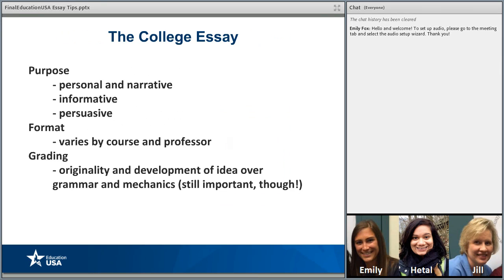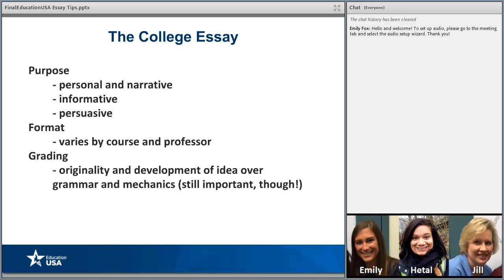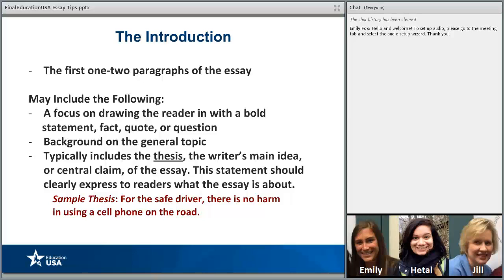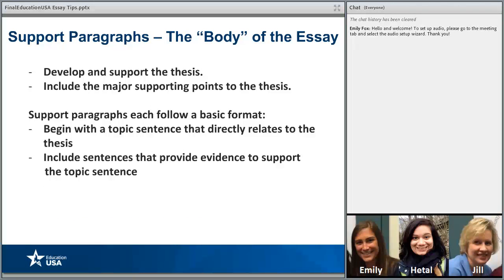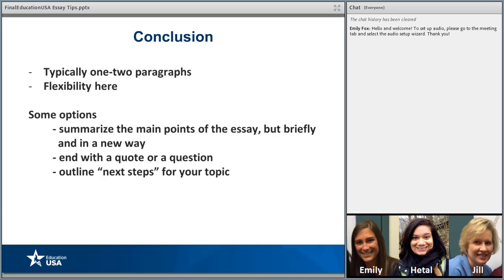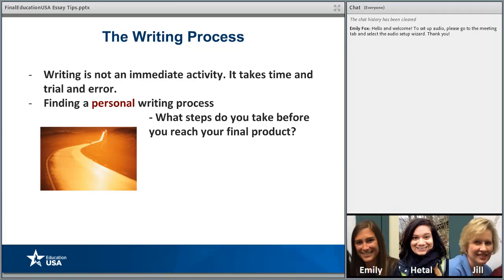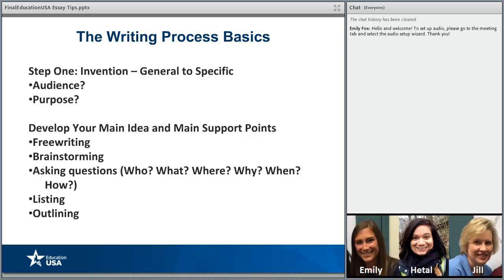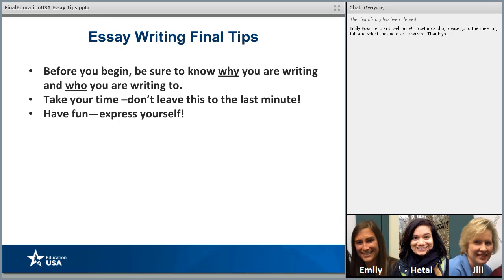Essay Writing Tips Presented by Hetal Thaker of HACC, Central Pennsylvania's Community College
Hetal Thaker is Assistant Professor of English at HACC, Central Pennsylvania's Community College. Learn tips to write an essay from Hetal during this presentation and be sure to check out her iTunes U Writing Basics Boot Camp course

To learn more about HACC, Central Pennsylvania's Community College please